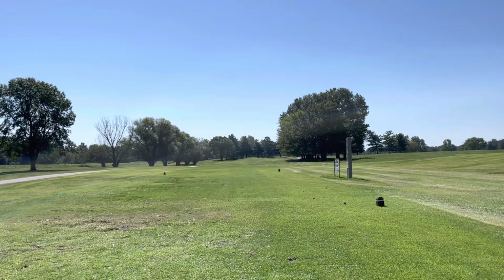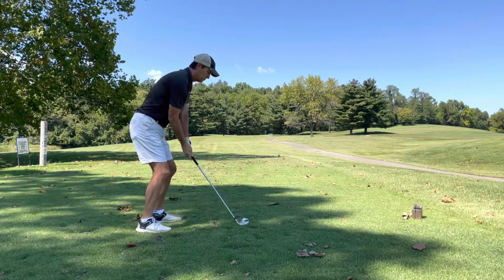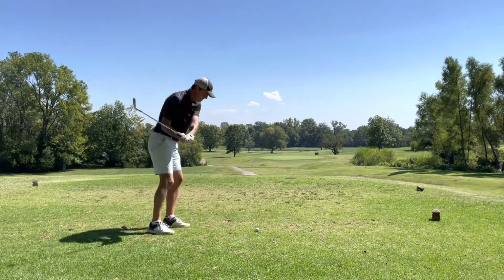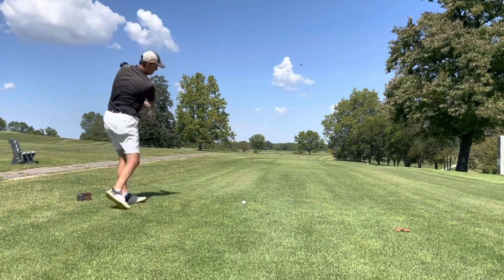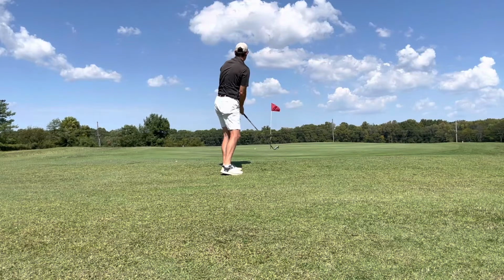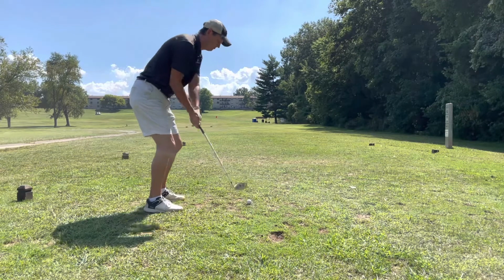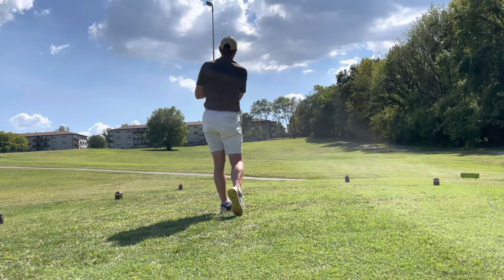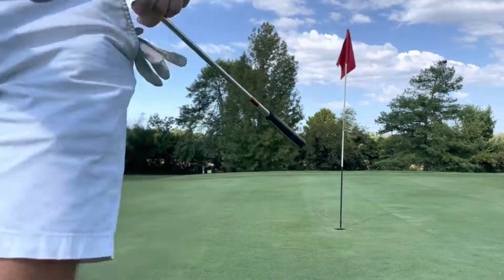Neighborhood golf course Vlog. 18 holes in 18 minutes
Thunderbolt Pass in Evansville 09/21/2022